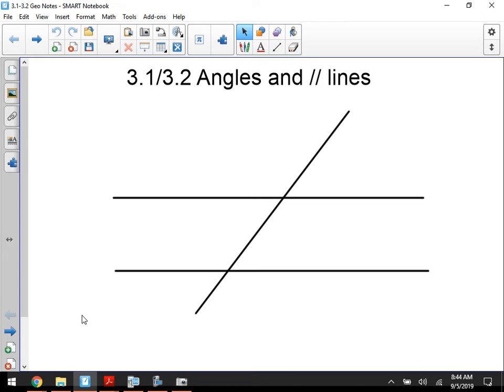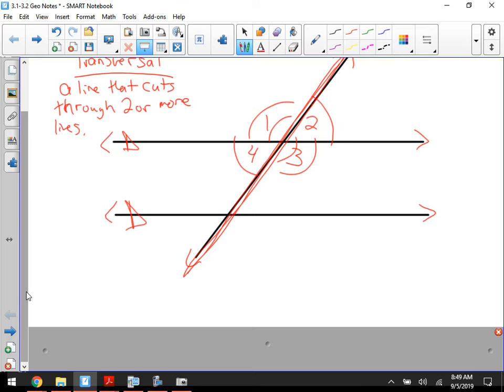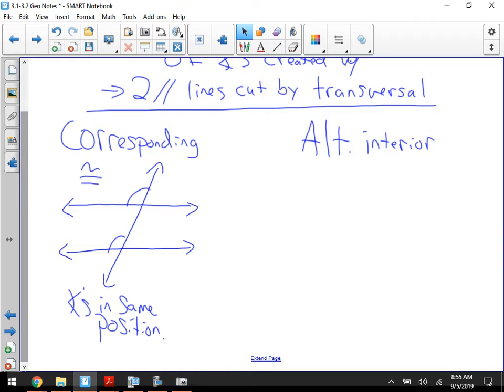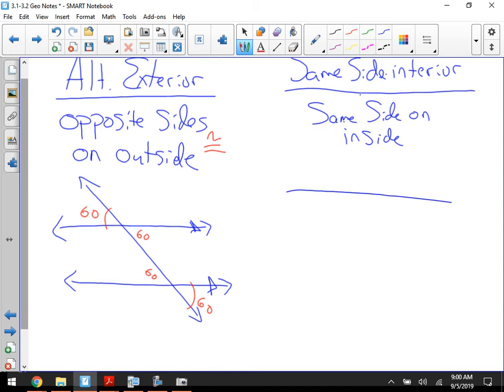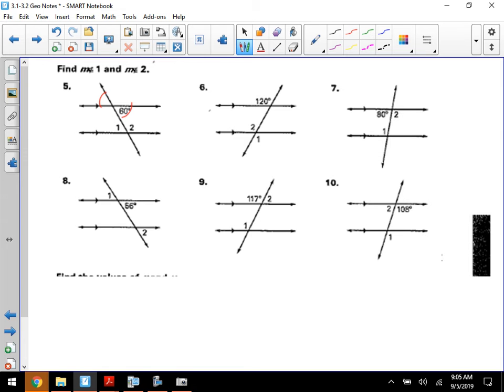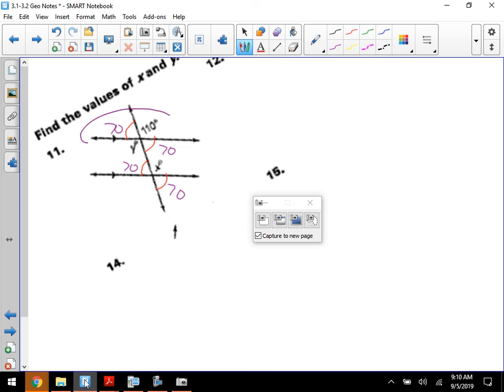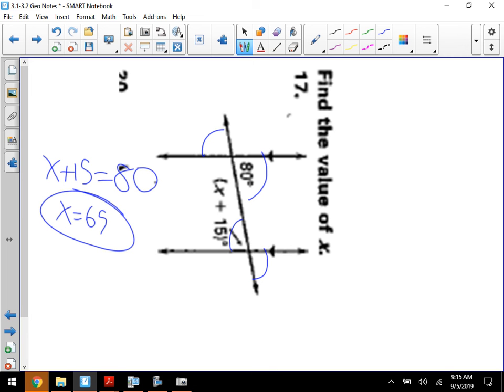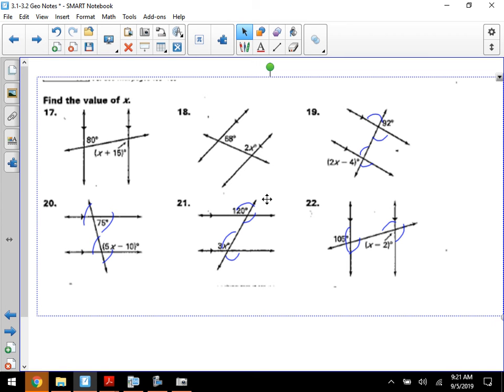September05 3 1 3 2 notes day 1 p2